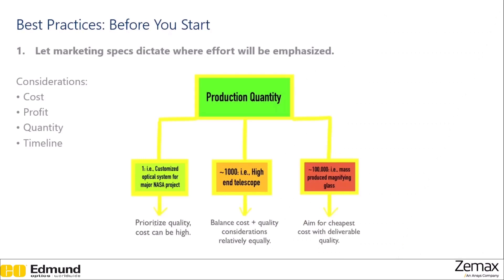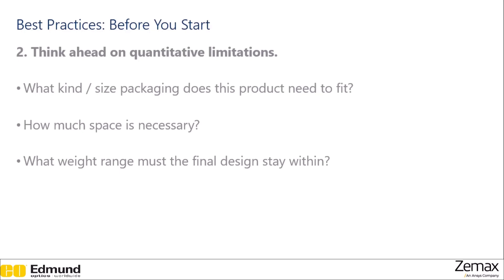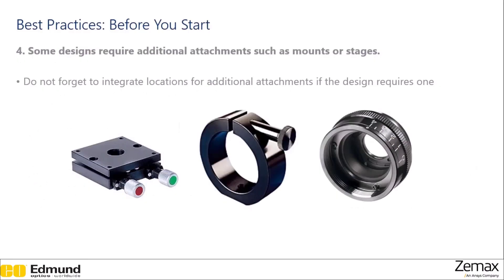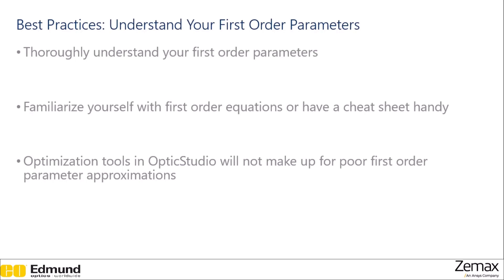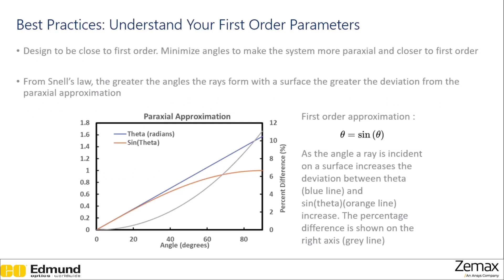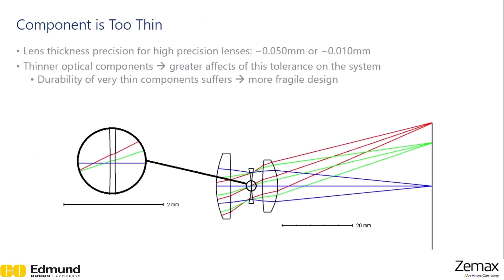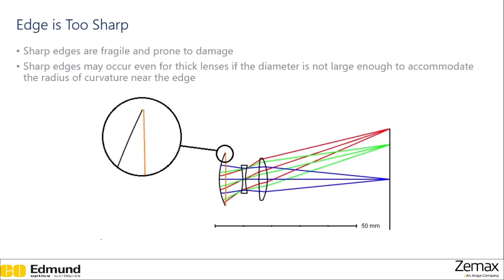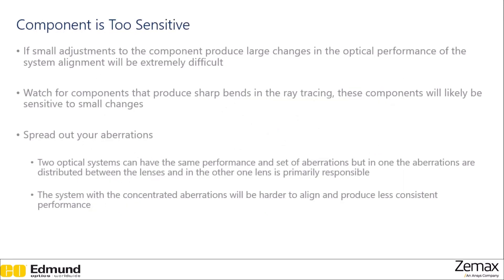Rules of Thumb and General Tips Using Ansys Zemax OpticStudio — Lesson 1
In this lesson, we discuss basic thumb rules and general tips for understanding the optical design process.